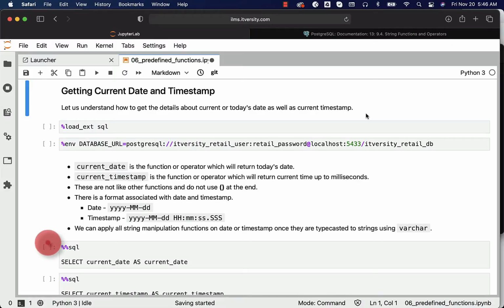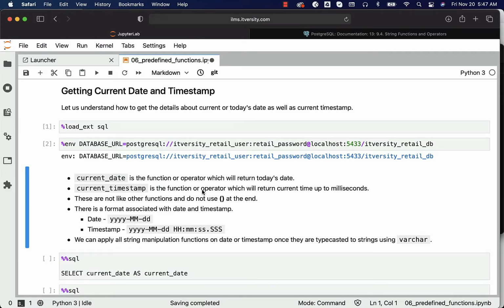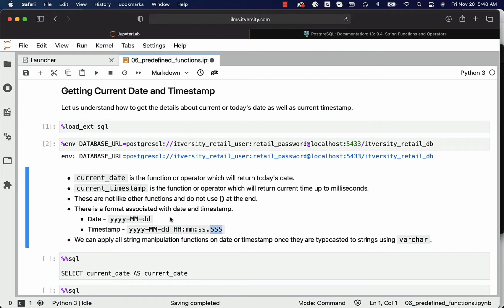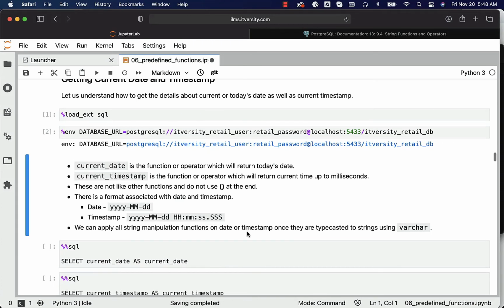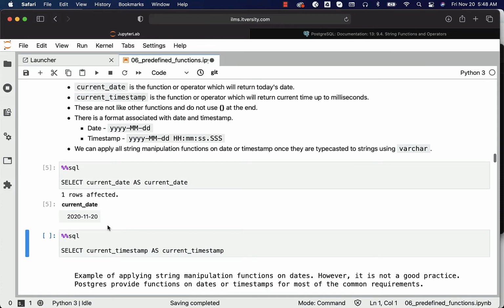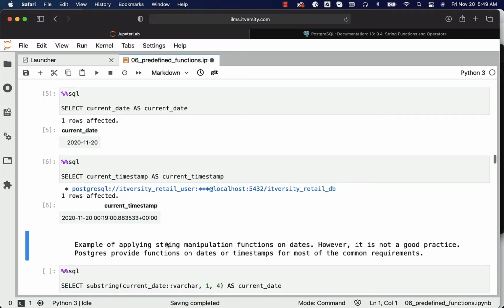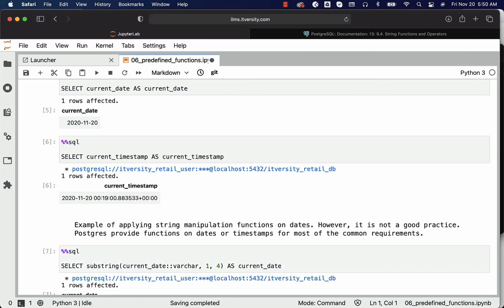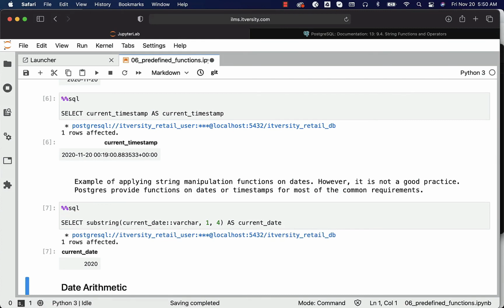Database Essentials - Predefined Functions - Getting Current Date or Timestamp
Let us go through the details relating to current date as well as current timestamp

More top rated DataEngineering Courses from itversity 👇🏻